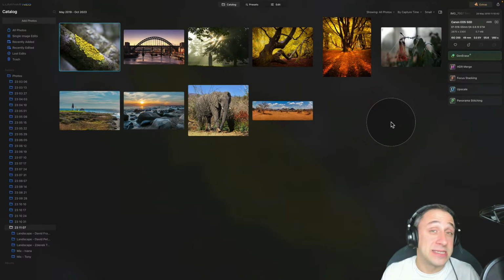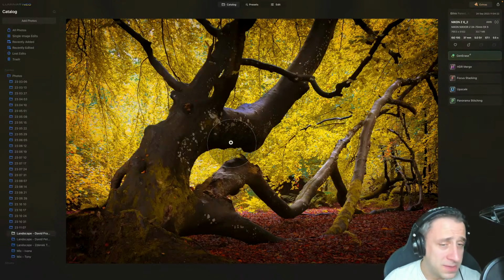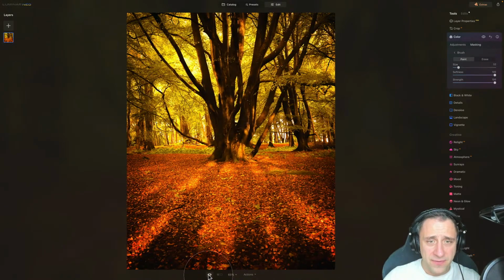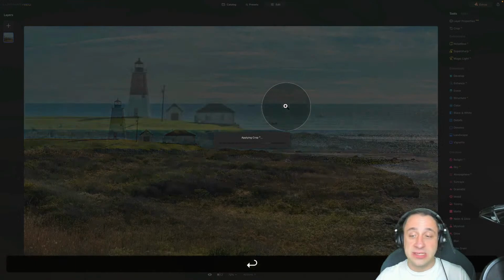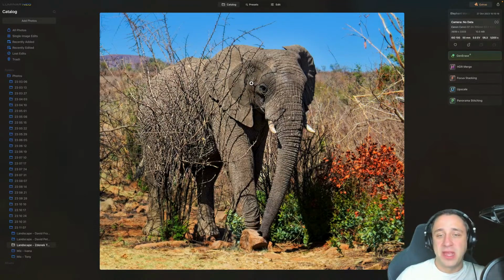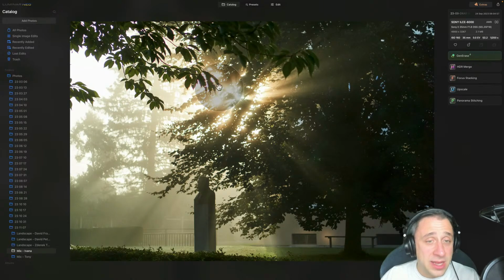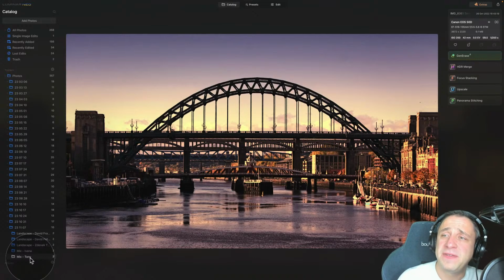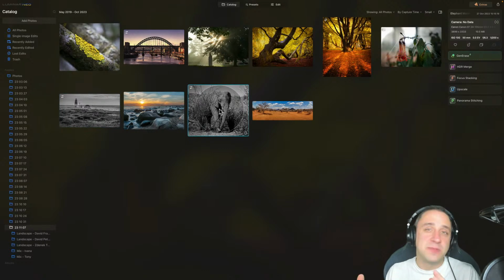Photography Review Show - 07/11/2023 @ 6PM (UK)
Join us for an upcoming Photography Review session, where Jakub will provide helpful feedback on your images and offer valuable tips to enhance your photography and editing abilities.

Would you like to send in your photographs for our feedback? Sign up for a membership with Clever Photographer + and gain access to numerous photography resources, including the Clever Photographer Academy and Photography Review Show.